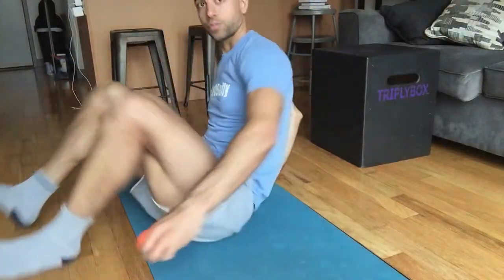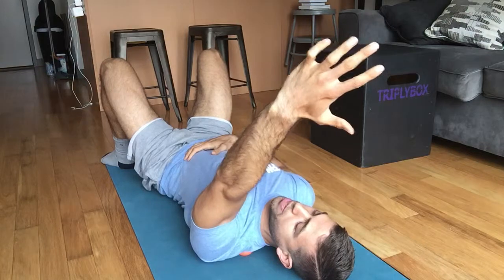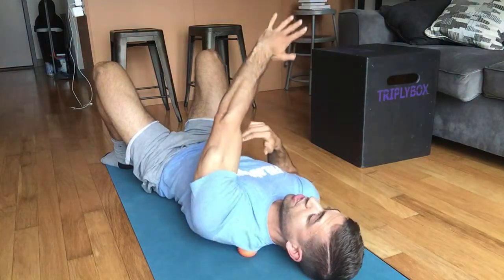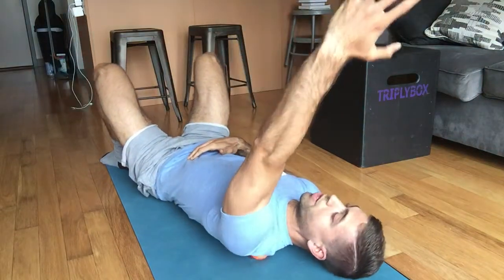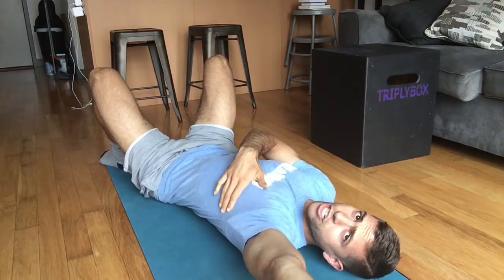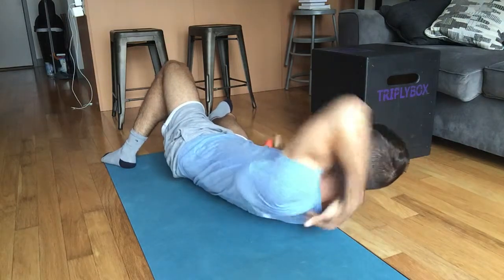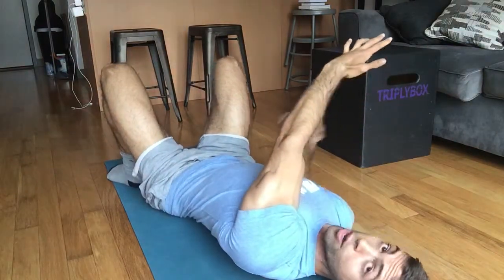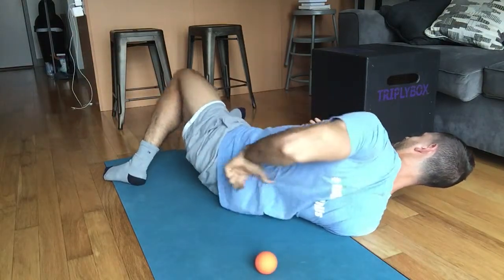Lax Ball Shoulder Mobility: Restore Shoulder Range of Motion and Ease Shoulder Pain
This mobilization has become a staple in our program and pretty much everyone can benefit from ungluing these stiff muscles of the upper and mid back.

We recommend at least once a week to take out your Lax ball and spend some quality time working into these muscles starting off with your upper trap and making your way down your shoulder blade (Scapular Region)

This may hurt a bit but its OK! The pain will go away once you restore motion back to these tissues.  If your dealing with Chronic Shoulder Pain then you might want to more thorough examination of what muscles need releasing but if your looking to just maintain normal function or increase shoulder Range of Motion feel free to explore and see what tightness you find!!

Have Fun FitLabGang!

Mike Bell